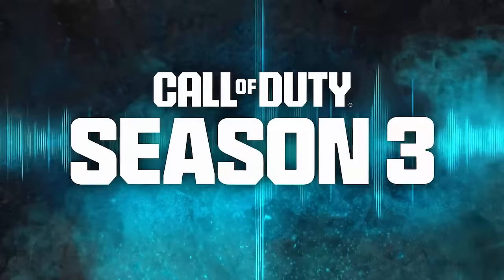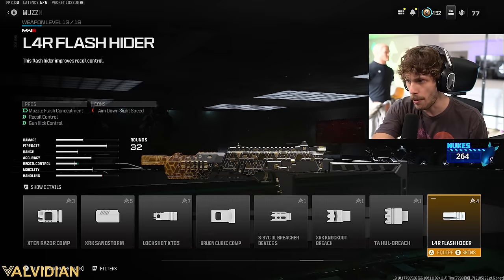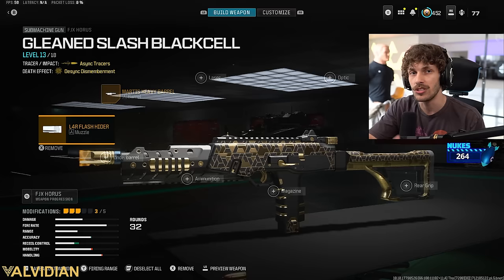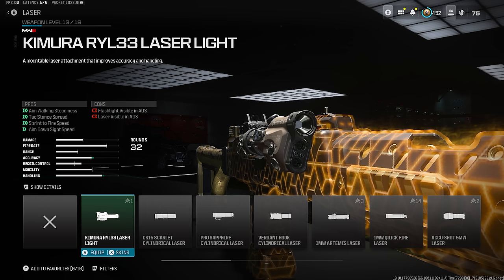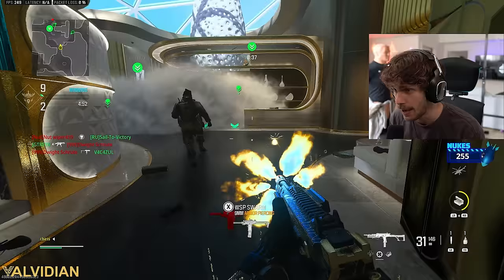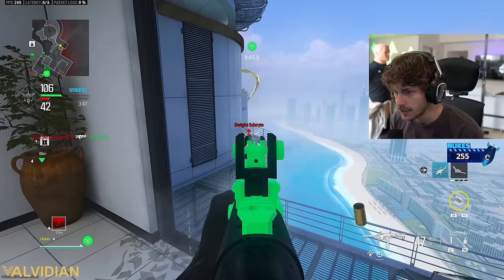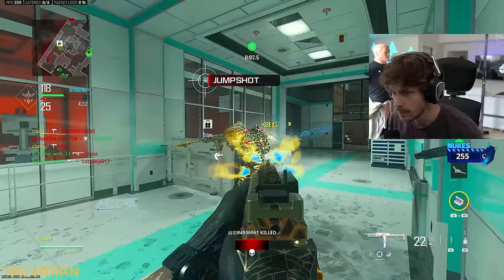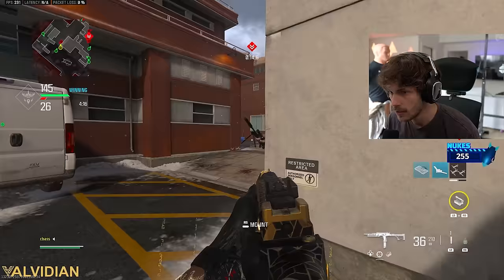the *NEW* FJX HORUS SMG is NOW META in MW3! 👑 (Best FJX HORUS Class Setup) Modern Warfare 3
Thank you INTO THE AM for these Elevated Everyday Graphic Tees!

the *NEW* FJK HORUS SMG is NOW META in MW3! 👑 (Best FJX HORUS Class Setup) Call of Duty Modern Warfare 3

Improve your sleep and reduce headaches with Gamer Advantage glasses -

Check out GUAPCI for LEGIT HARD UNLOCK Camo's, Warzone Nuke Skin, Ranked Play boosting and much more!